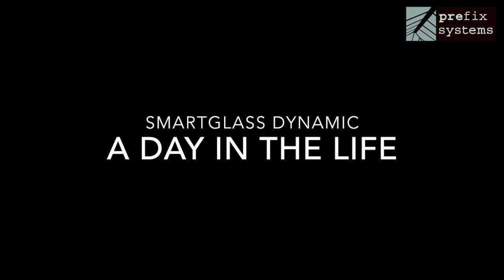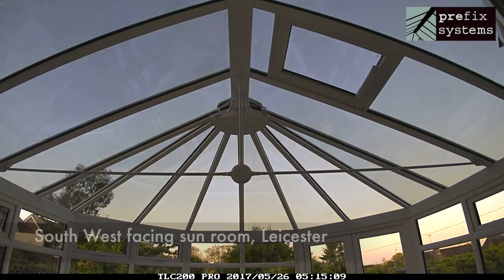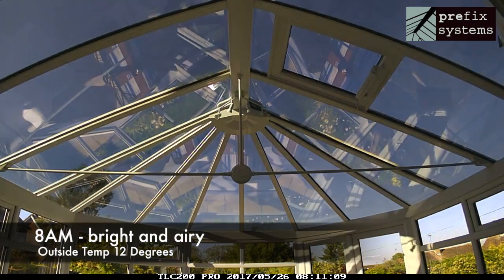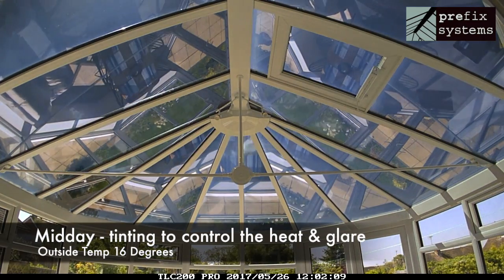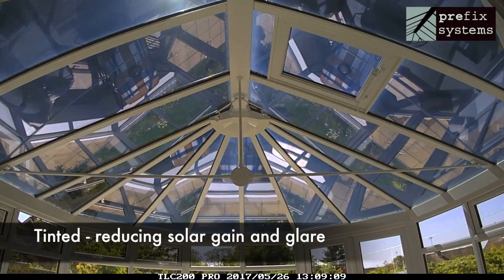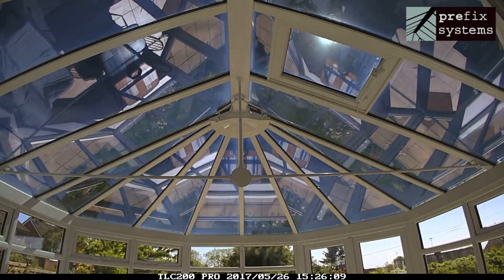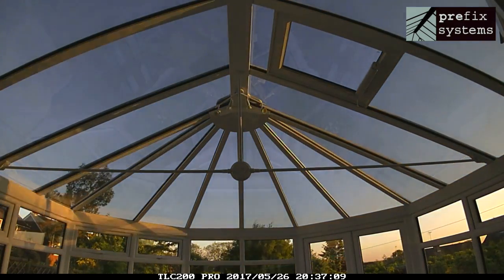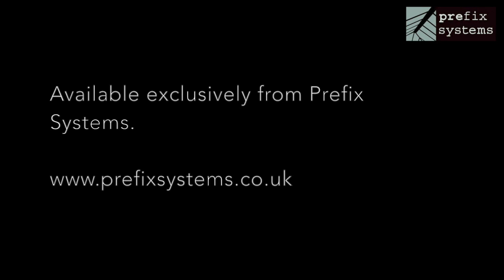SMARTGLASS Dynamic from Prefix Systems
SMARTGLASS Dynamic